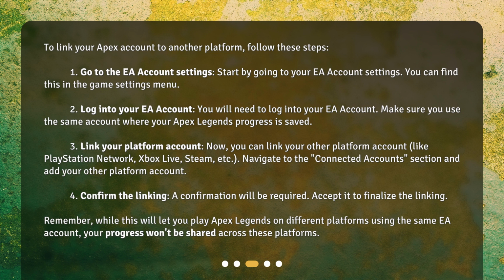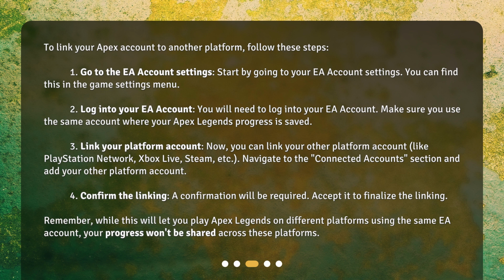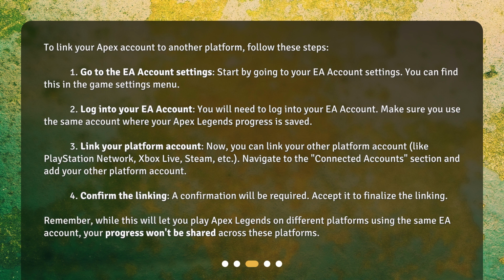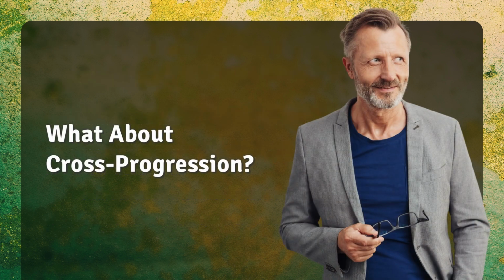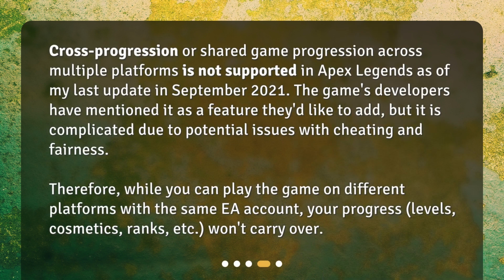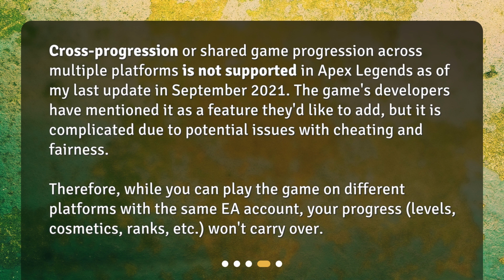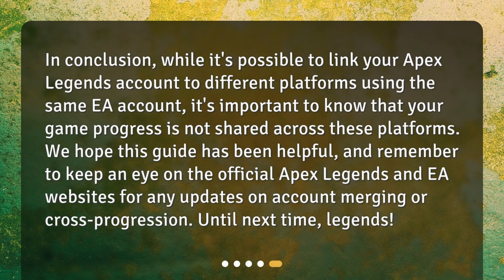How do I link two Apex accounts?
Linking Apex Legends Accounts: A Comprehensive Guide • Learn how to link two Apex Legends accounts in this comprehensive guide. Whether you're a multi-platform player or want to maintain progress across devices, this tutorial will show you how. Discover the steps to link your Apex account to another platform and play the game on PC, Xbox, PlayStation, and more. However, keep in mind that progress won't be shared between platforms. Find out all you need to know about cross-progress in this informative video!

00:00 • How do I link two Apex accounts?
00:24 • Is it Possible to Link Two Apex Accounts?
01:01 • How to Link Apex Account to Another Platform?
02:01 • What About Cross-Progression?